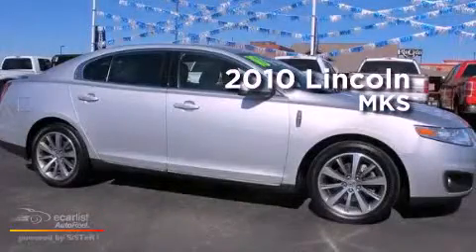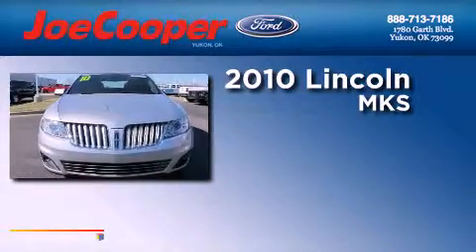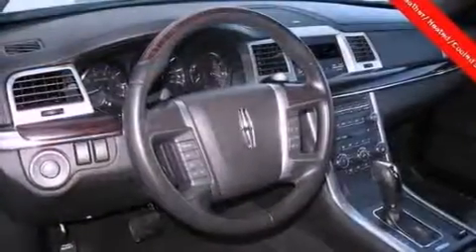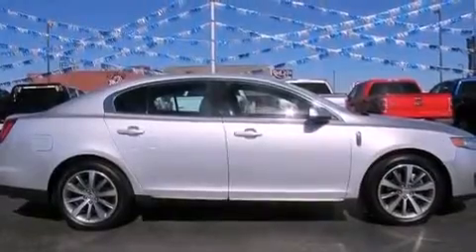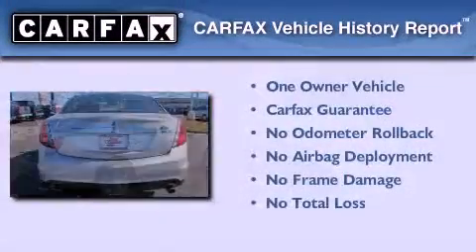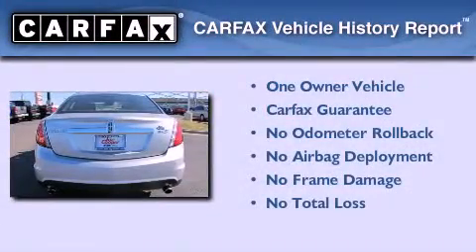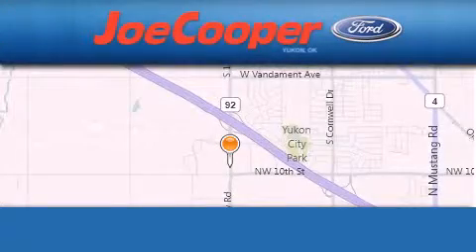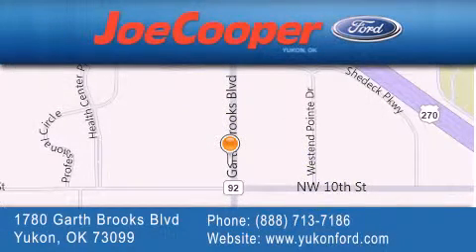2010 Lincoln MKS Yukon OK 73099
Year : 2010
 Make : Lincoln
 Model : MKS
 Engine : 3.7L 24-VALVE V6 DURATEC ENGINE
 Trans . : Automatic

 Miles : 40,525

 Stock : D605621

 1780 Garth Brooks Blvd.